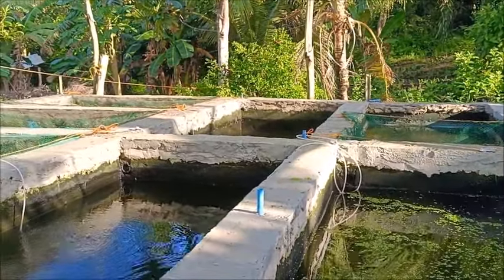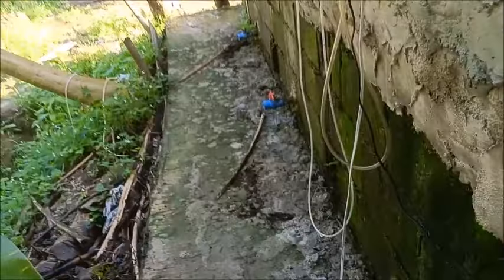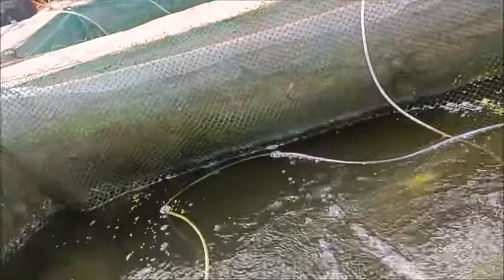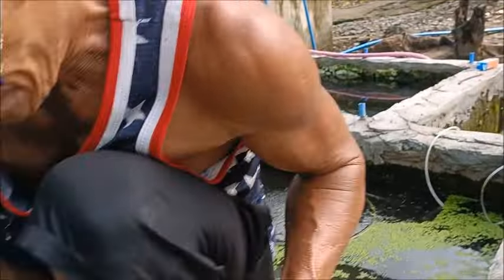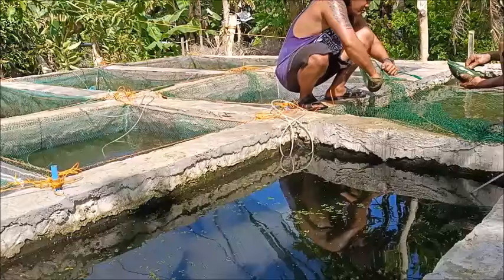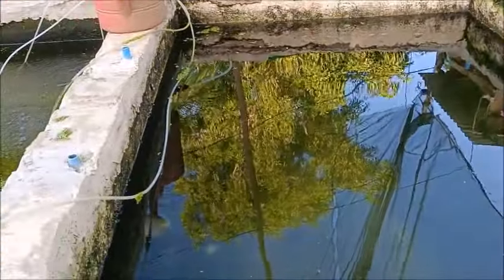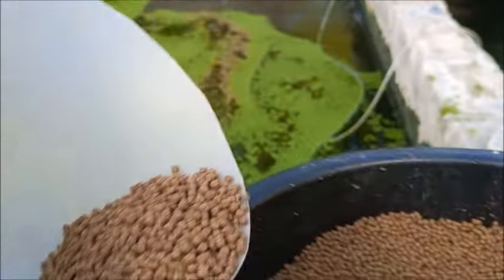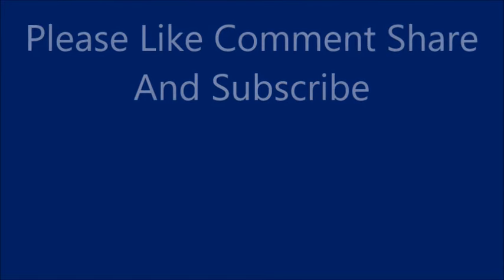All The Breeding Tanks Finished And Stocked